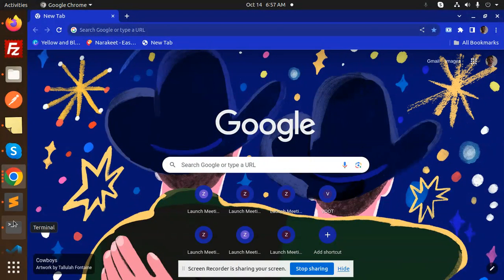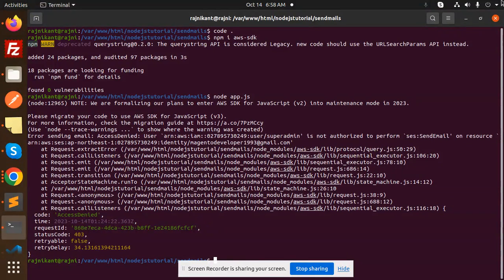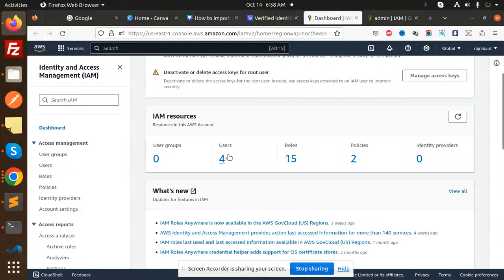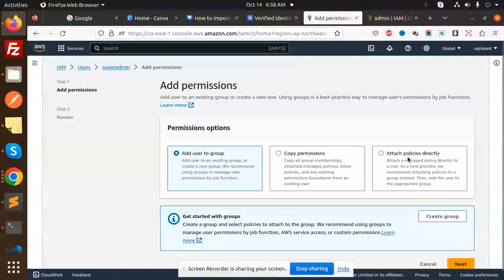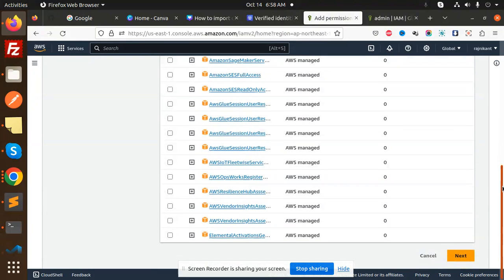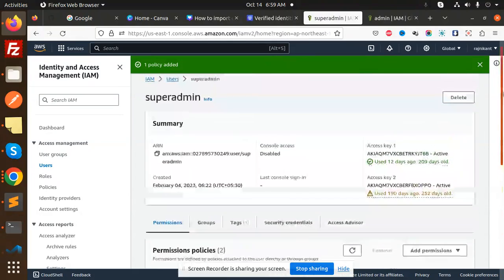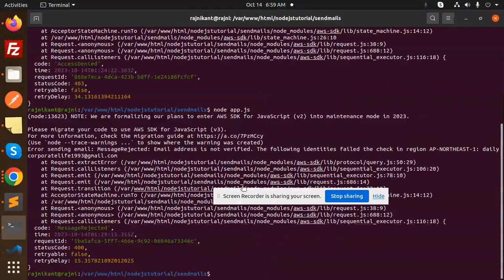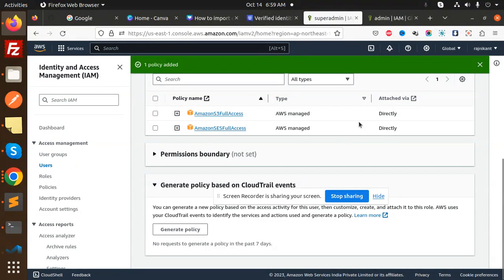Error sending email: AccessDenied: User is not authorized to perform `ses:SendEmail' on resource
User is not authorized to perform `ses:SendEmail' on resource
Can't send e-mail using AWS SES: didn't I configure it properly?
Amazon SES Exception: IAM User is not authorized to perform
AWS SES: AccessDenied when calling SendRawEmail - User
How do I resolve a 554 "Access denied" error when I send an email from my IAM user in Amazon SES?
Access Denied while sending email from AWS SES i
Sending Emails in Node.js with Amazon SES Nodemailer
Sending Emails with AWS SES and Nodemailer in Node.js
How to Send an Email with Amazon SES using Node JS
Sending Emails with Multiple Attachments in Node.js using Nodemailer and Amazon SES
Sending Email Using Amazon SES
How to Send Emails With Node.js Using Amazon SES
Send Email using AWS SES and Nodemailer
Send email in Node.js using Handlebars and Amazon SES
Using Amazon SES with Node.js
Nodemailer and Amazon SES
Amazon SES mail not getting sent using nodemailer
Sending mail via aws ses with attachment in node.js
Email send using SES(AWS) service in nodejs

Nest